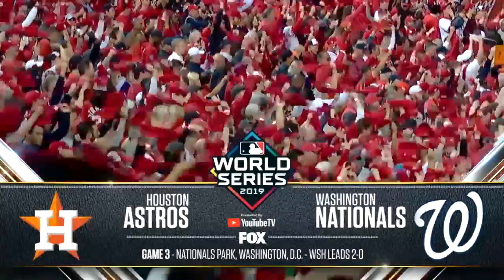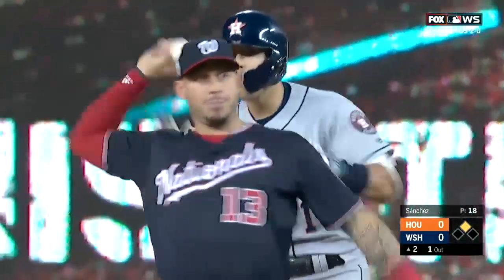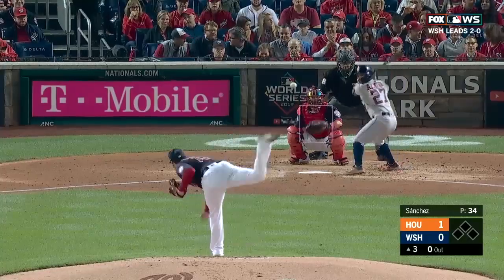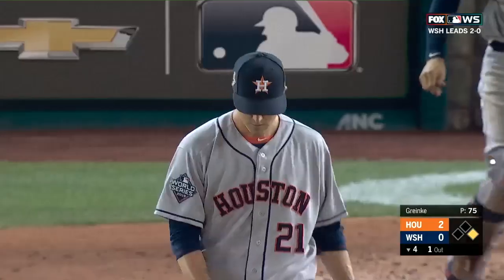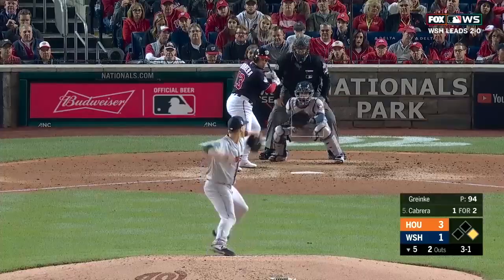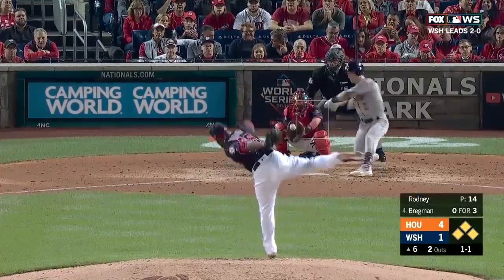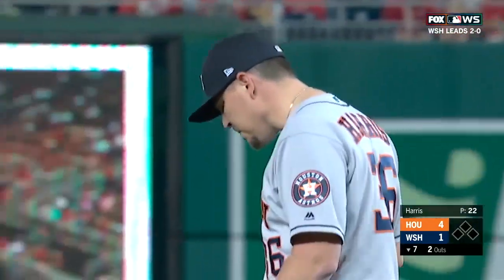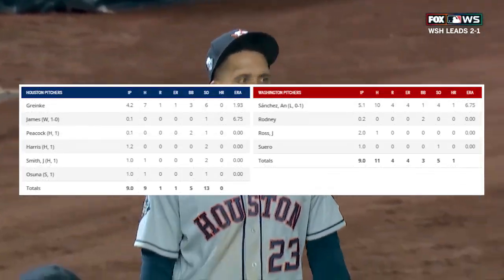Houston Astros vs. Washington Nationals Highlights | World Series Game 3 (2019)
World Series game 3 highlights between the Houston Astros & Washington Nationals

Want to make sure you never miss a highlight from the MLB Playoffs?